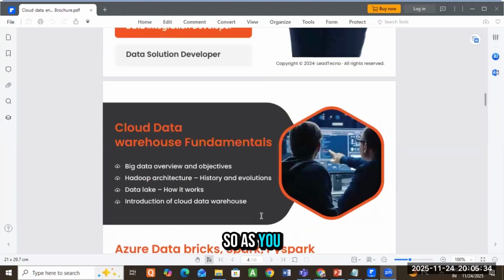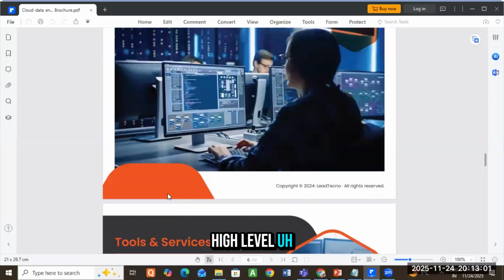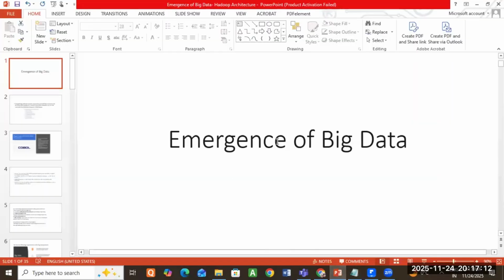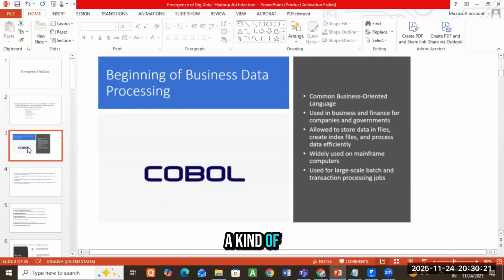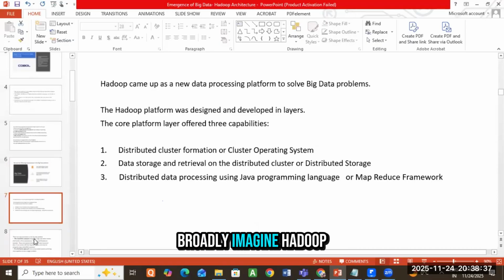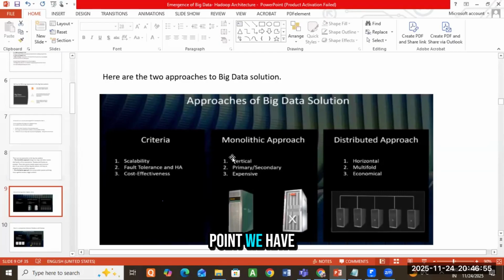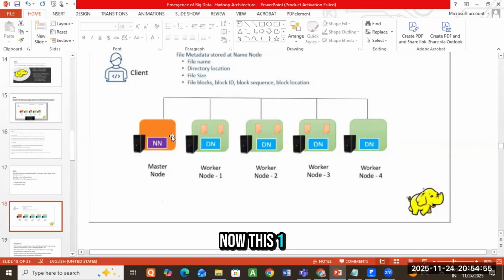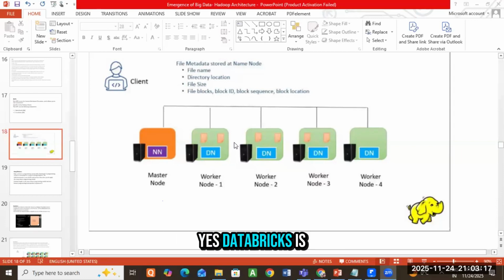AI Cloud Data Engineer | First Complimentary Session Recording – Nov 24, 2025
Missed our first complimentary session on AI Cloud Data Engineering? Don’t worry! Watch the full recording from November 24, 2025, and get an exclusive sneak peek into cloud data concepts, AI integration, and career insights for aspiring data engineers.

What you’ll learn in this session:
Introduction to AI & Cloud Data Engineering
Key tools and platforms used in the industry
Real-world applications and case studies
Tips to kickstart your career in data engineering

Join our next sessions for free and advance your cloud data skills!